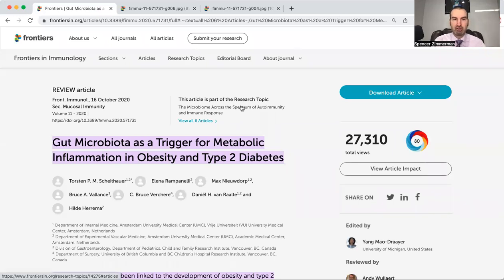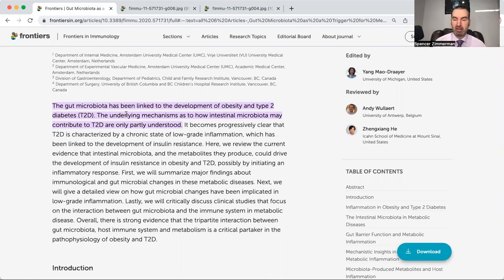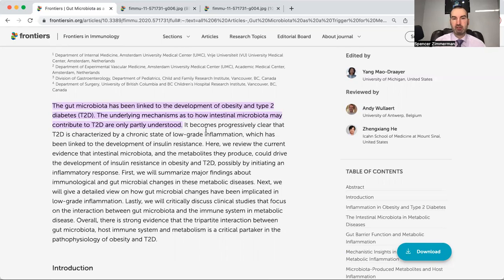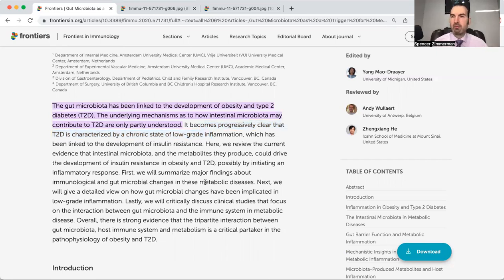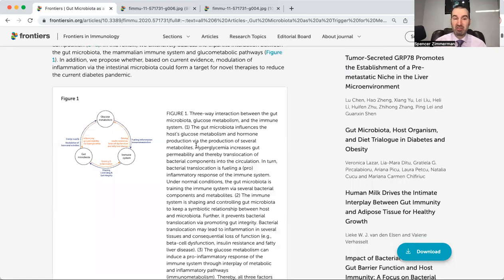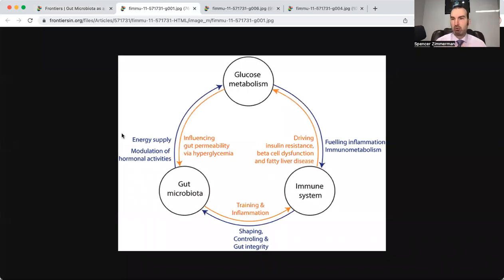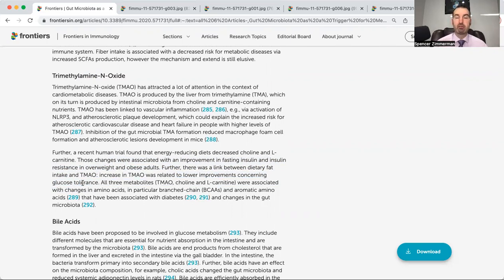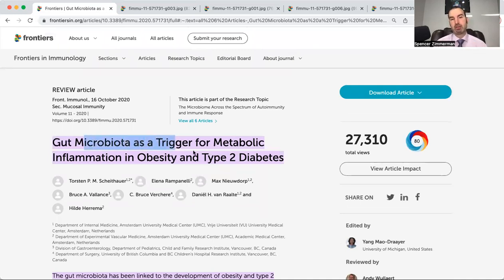Gut Health, Diabetes, and Obesity: What is the connection?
How does gut health influence/change with diabetes or obesity?

Time to view the body as a whole unit. Understanding this is critical for much more than diabetes or obesity, but plays a role in brain, immune, and heart health.

Here is what you should know.